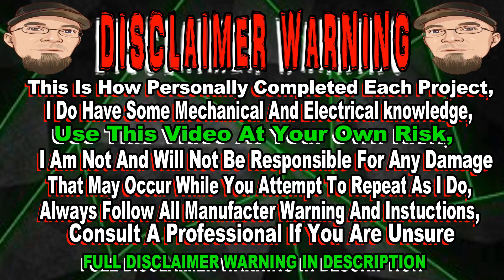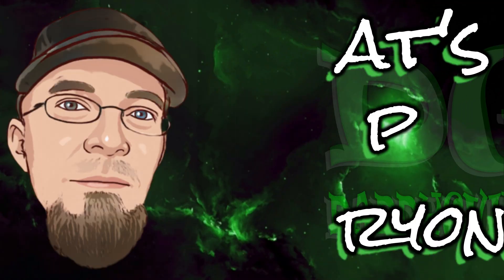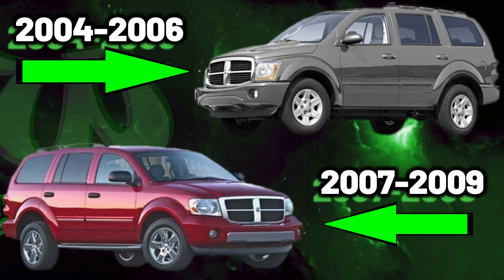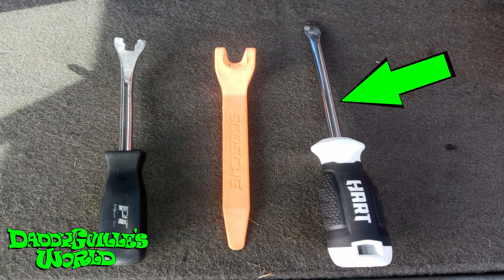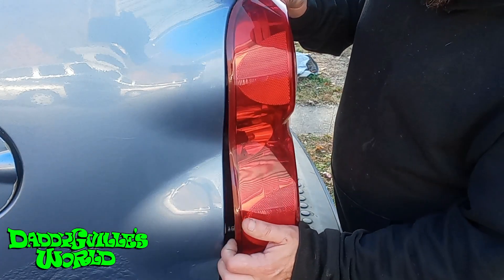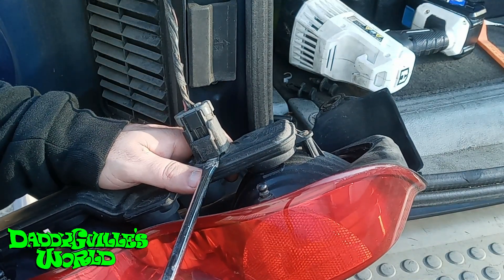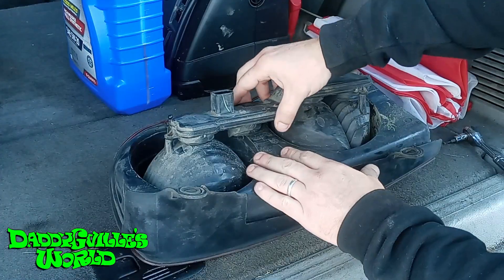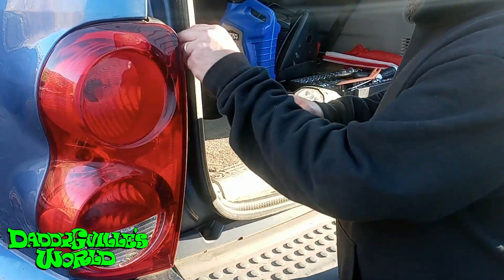2004-09 Dodge Durango Tail Light Housing Replacement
Welcome To DaddyGville's World, Do you own a dodge durango or a chrysler aspen, well Today I Show How I Remove, Replace/Install the Taillight Housing for the 2004 to 2009 Dodge Durango & 2007 to 2009 Chrysler Aspen, so if you have a cracked, broken, or damaged tail light, this works for all taillights for
2004 dodge Durango
2005 dodge Durango
2006 dodge Durango
2007 dodge Durango
2008 dodge Durango
2009 dodge Durango
2007 Chrysler Aspen
2008 Chrysler Aspen
2009 Chrysler Aspen

how to change a tail lamp on 04-09 Durango & 07-09 Aspen

I'm A Father Of 4 Who Loves Making Visual Memories Of Our Family To Look Back On & For Everyone To Enjoy, Our Channel Consists Of Many Different Types Of Videos Like Vlogs, Game Nights, Gaming, Pranks, Cooking, Reviews, Challenges, How To's, Diy Projects, Box Opening & Much More, Really We're Just A Family Having Fun An Filming  It, So Please Hit That Subscribe Button To Become FAMS It Would Really Mean A Lot Also Thank You For Your Time.

VIDEO'S POSTED:
At 12 pm Eastern Time

Use This Video At Your Own Risk, This Video Can Give You Some Basic Techniques And Ideas For Going About Trying To Save Money To Fix, Do Regular Maintenace Or Hook-Up Electronics On You're Own Vehicle, Remember Use Safe Practices While Working On A Vehicle, Any Injury Or Damage That May Occur From Improper Maintenace Or Hook-Up By You, You The Viewer Clam Sole Responsibility For That Damage, I Assumes No Liability For Property Damage Or Injury Incurred As A Result Of Any Of The Information Contained In This Video,
My Videos Are Just a References on How Things Come Apart and Go Together, This Is how I Personally Completed Each Project, I Do Have Some Mechanical an Electrical Knowledge, Again I Am Not and Will Not Be Responsible for Any Damage That May Occur While You Repeat as I Do, Always Follow All Manufacturer Warnings and Instructions, Consult A Professional If You Are Unsure.